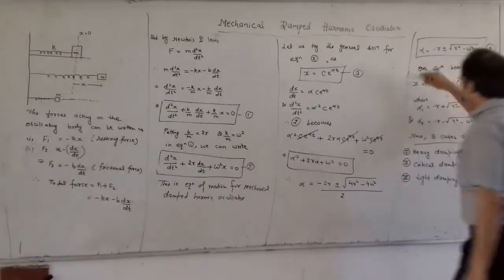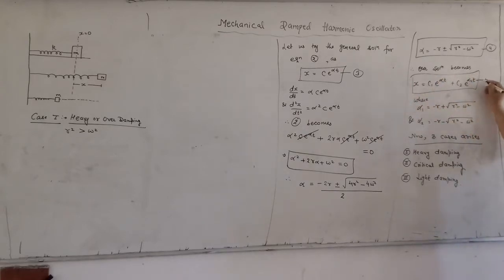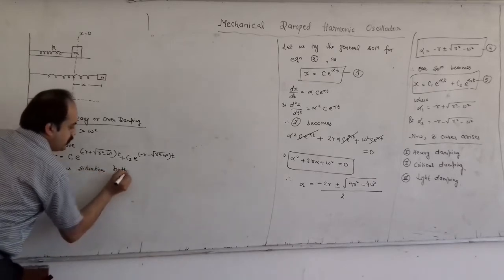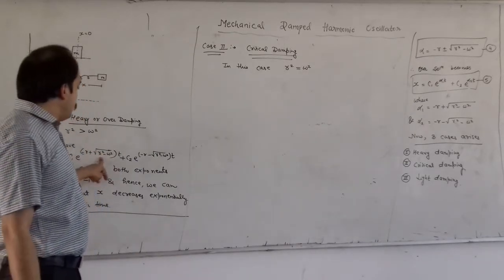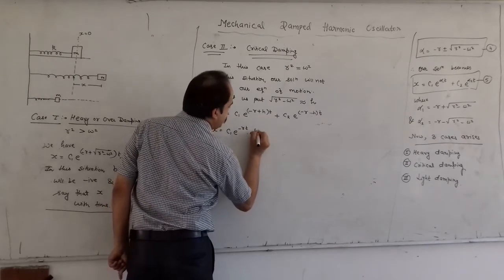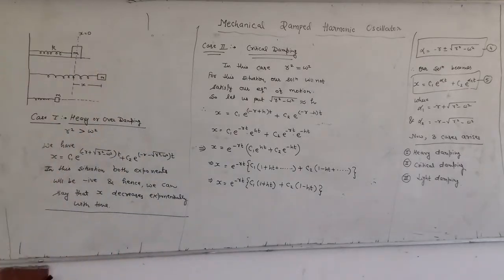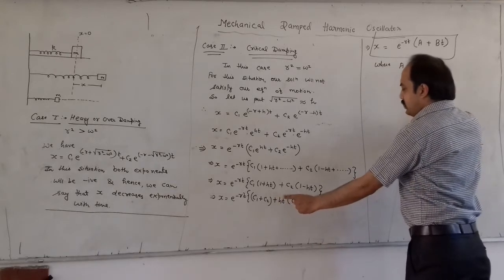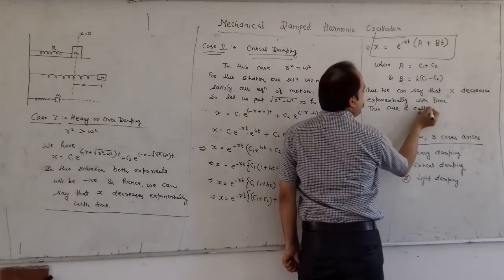Mechanical Damped Harmonic Oscillator Part II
This topic comes under the syllabus of B.Tech. 1st Year (EE branch). The topic is also useful for B.Sc & M.Sc students. This lecture is 2nd part of total 4 parts of this topic.